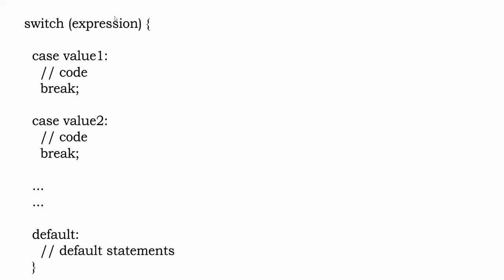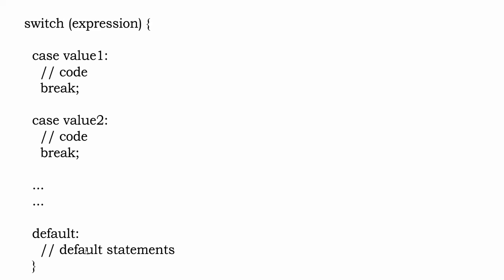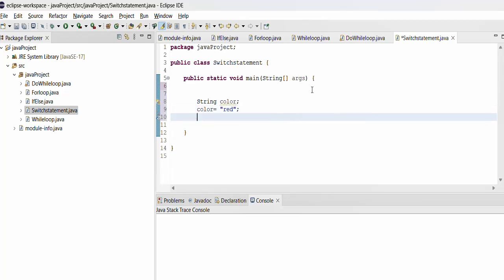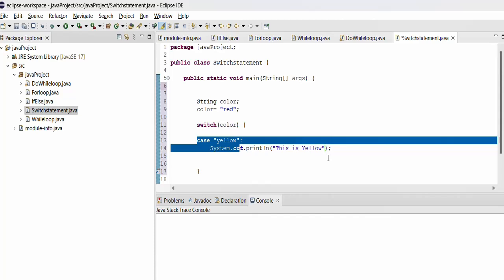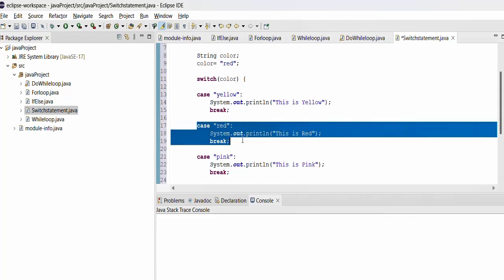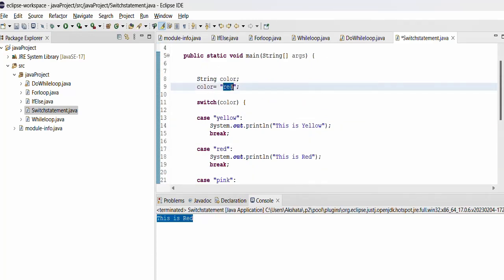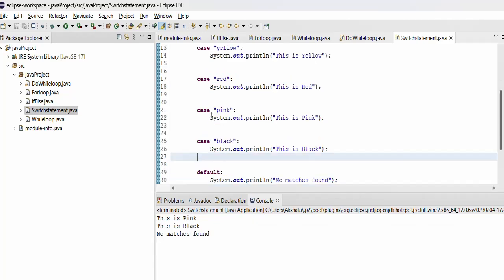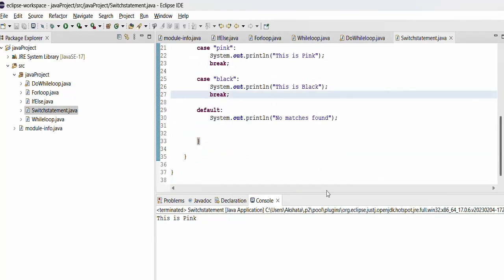Switch Statement in Java with example| Part 12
Switch statement Java explained with example.